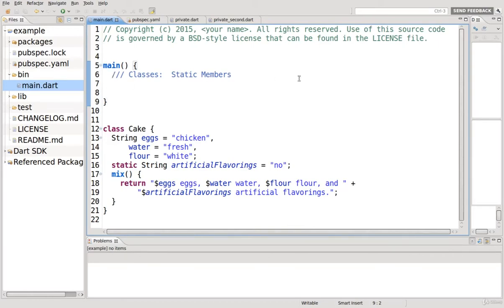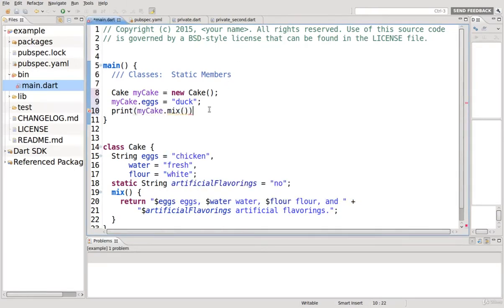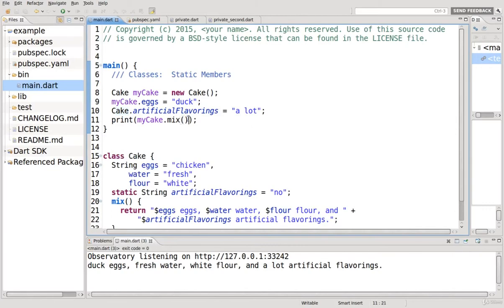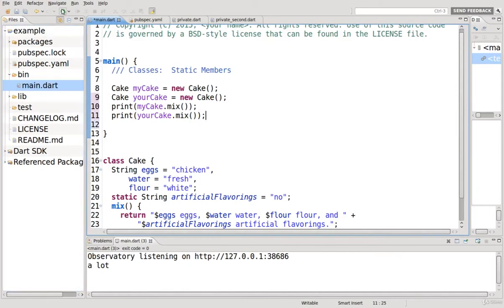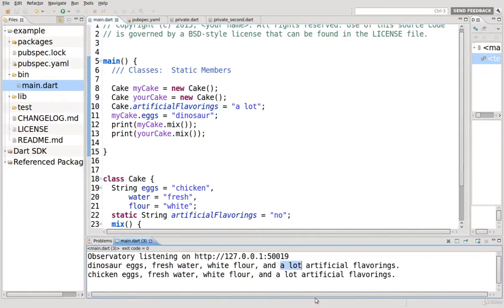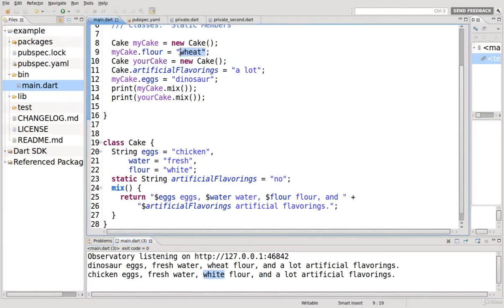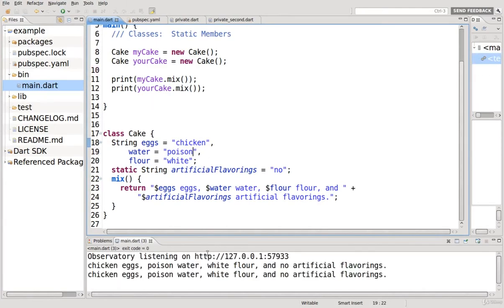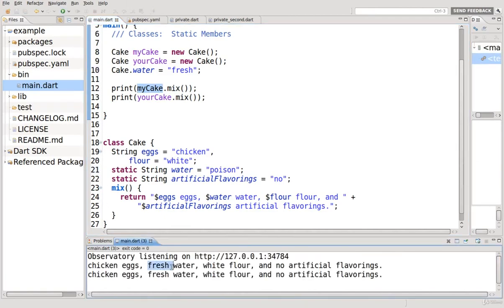36 Classes Static Members